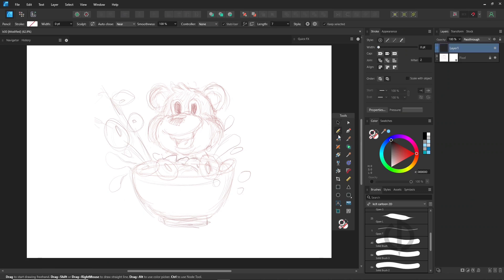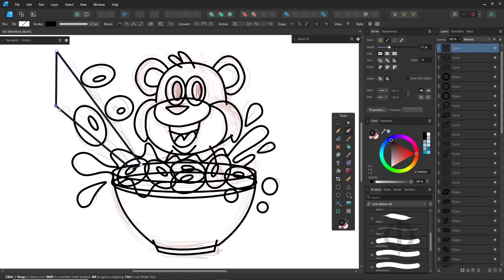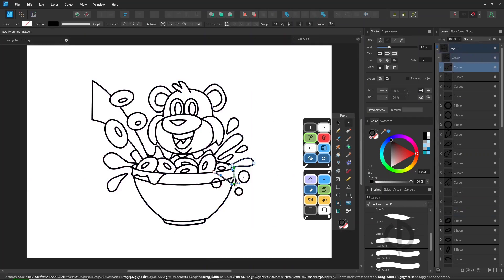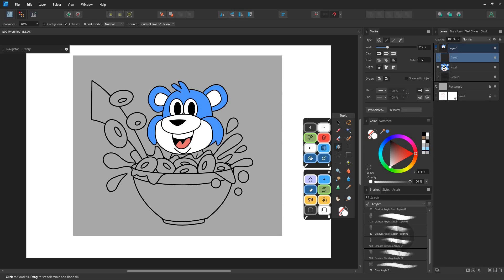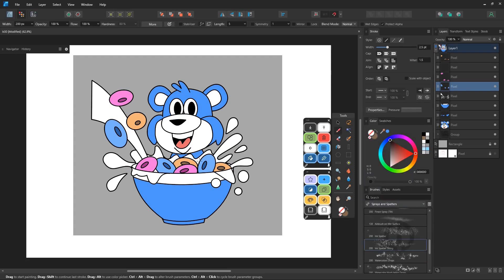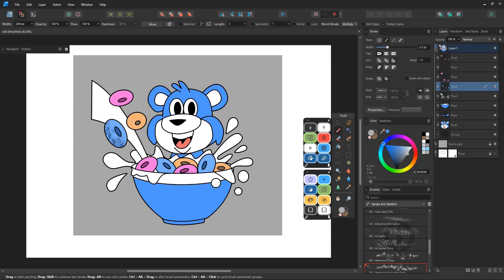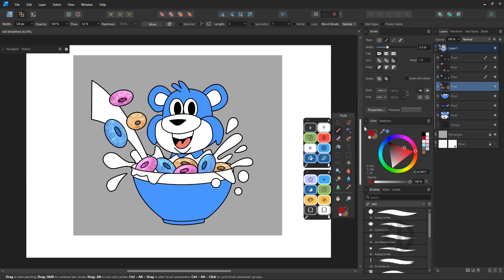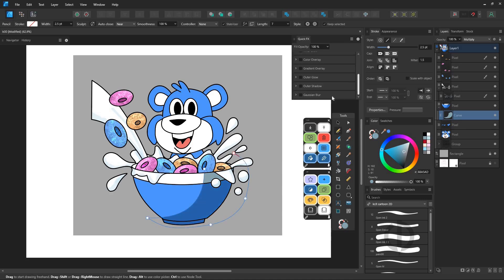Affinity Designer : 5-Minutes Drawing & Coloring Essential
Learn essential drawing & coloring techniques in Affinity Designer in 5 minutes, covering both Designer and Pixel Persona modes. Hope you like it. Thanks.